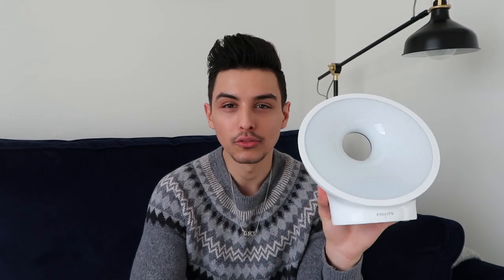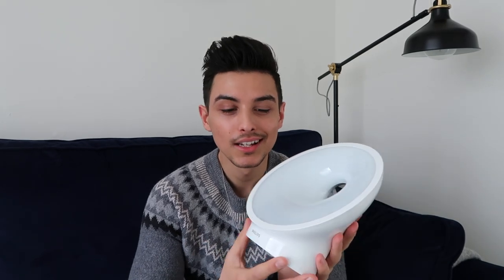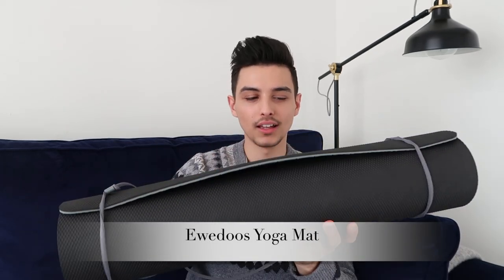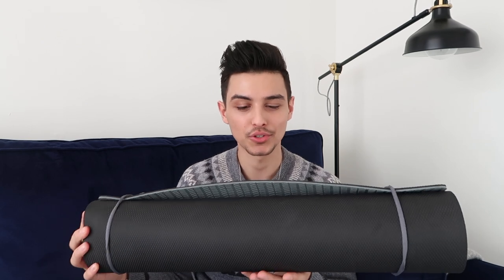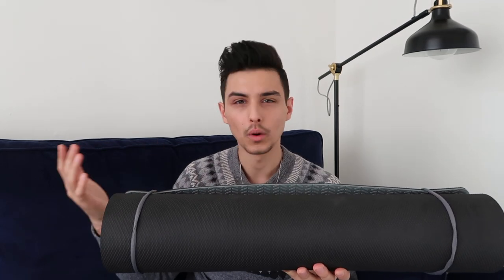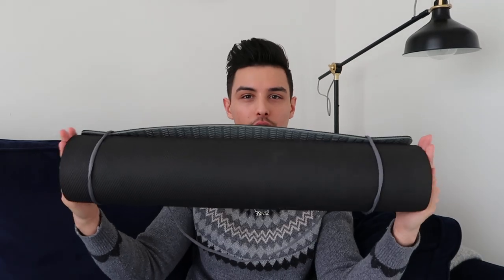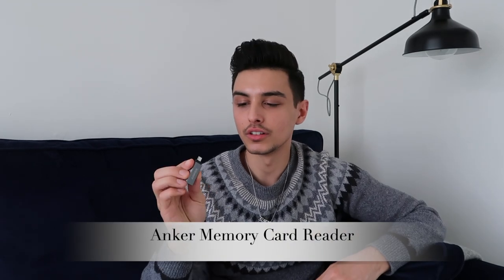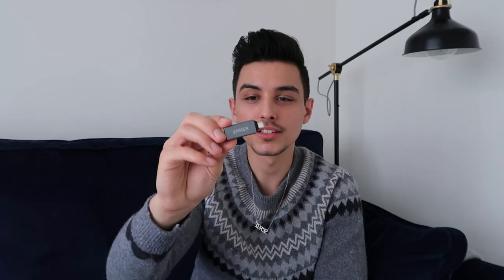LIFE CHANGING AMAZON PURCHASES OF 2020 | Mirko Skala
In today’s video I’m showing you my best Amazon purchases in 2020.

I MENTION:
Philips Night and Day Lamp
Kambukka Cup
Anker SD Card Reader
Anker Wall Charger
Solgar Probiotics
Solgar Multivitamin
Solgar Fiber
Pan Lid Holder
Zap It Bug Zapper
Native Union MacBook Case
Yoga Mat
Squat Pad